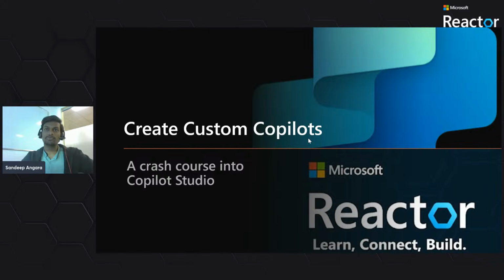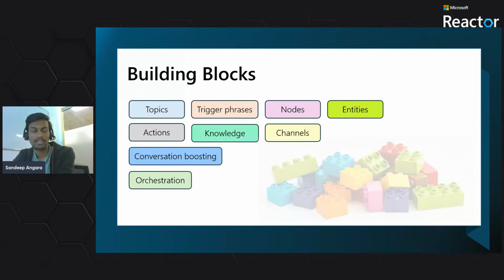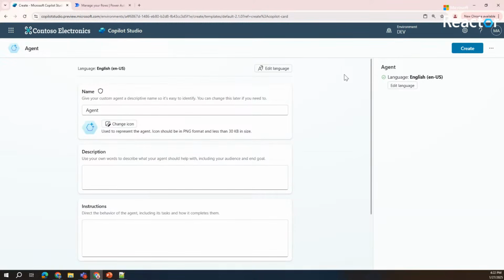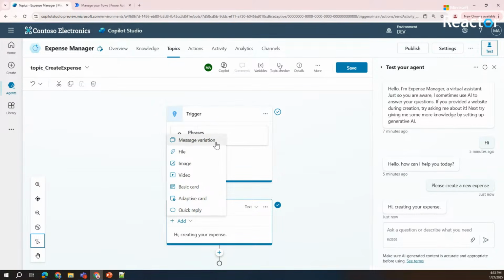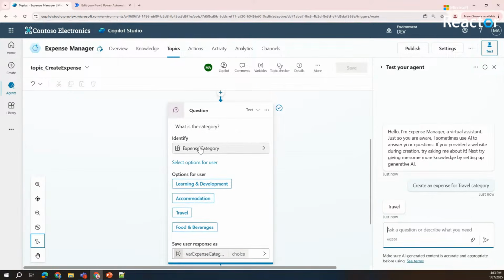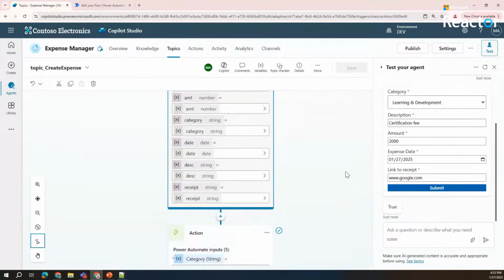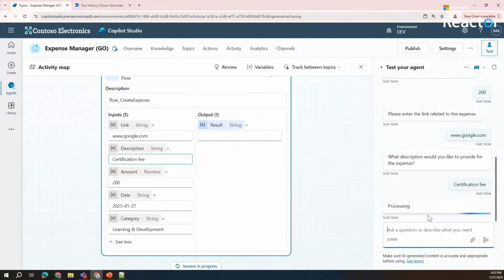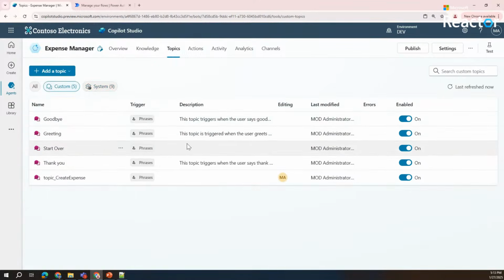Create Custom Copilots: A crash course into Copilot Studio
It's crucial to first master creating custom copilots in Copilot Studio before enhancing with OpenAI capabilities. This session will guide you through the foundational techniques, essential tools, and features of Copilot Studio.
The session will focus on Copilot Studio.

What will the attendees learn from this session?
Attendees will get a clear idea on all the building blocks of Copilot Studio and can get started with developing custom copilots immediately.

Speaker Bio -Sandeep Angara
Sandeep works at Argano, a Microsoft Inner Circle partner, bringing extensive experience in Copilot Studio, Power Automate, and Model-Driven Apps. He specializes in leveraging low-code solutions to build business applications and is passionate about enhancing these solutions with the pro-code capabilities of the Power Platform.

[eventID:24610]